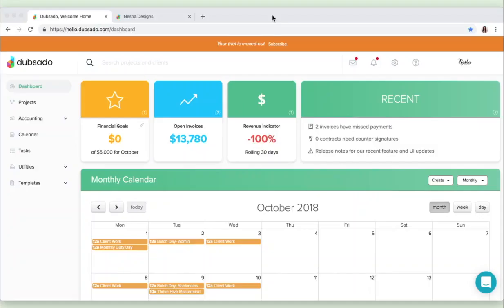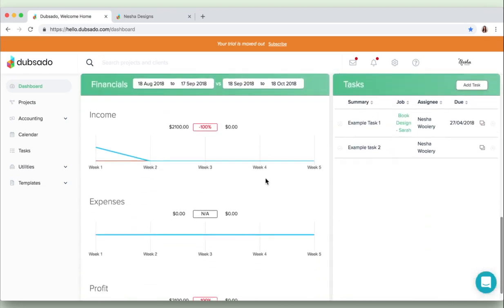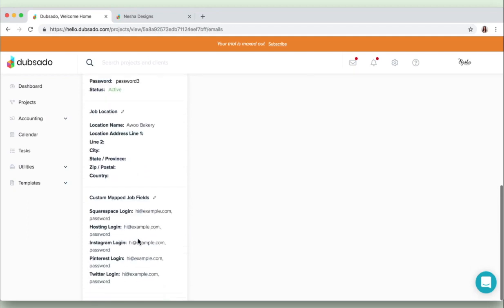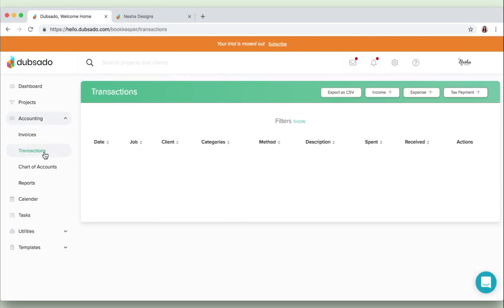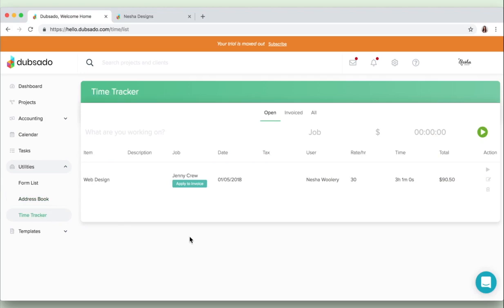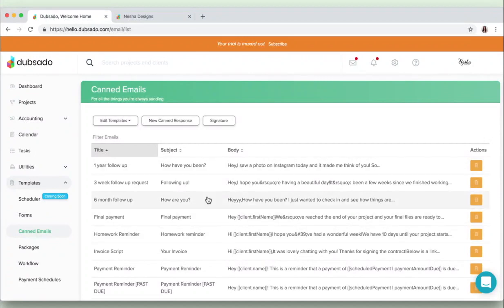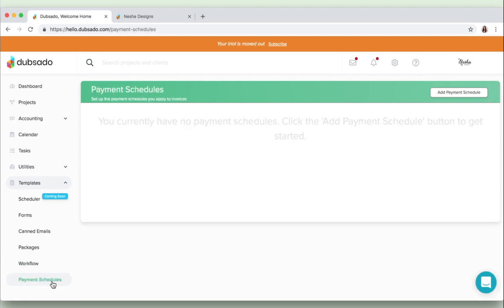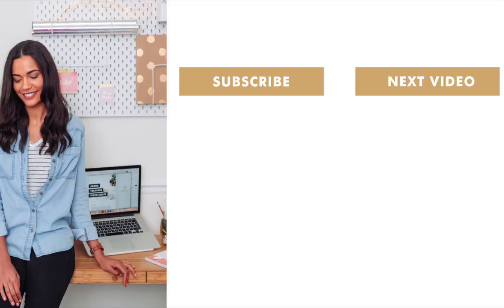Quick Dubsado Walkthrough 2022 | Quick & Simple Tutorial For Beginners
Dubsado Walkthrough | Quick & Simple Tutorial For Beginners

My course, Organize & Automate, will teach you how to organize your entire online service-based business in just 2 weeks
My course, Dubsado In A Day, will teach you step-by-step how to set up, use & customize Dubsado in just 1 day

Please note: Dubsado In A Day is offered as a free bonus inside of Organize & Automate.

RESOURCES MENTIONED

LET’S CONNECT!